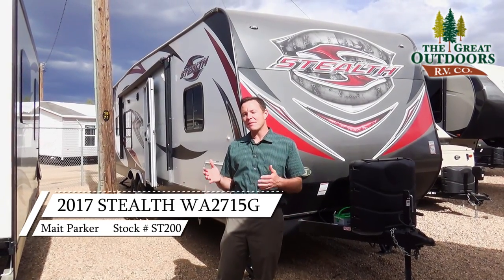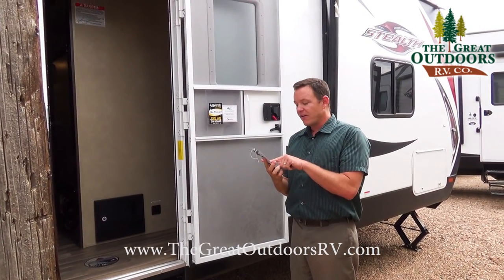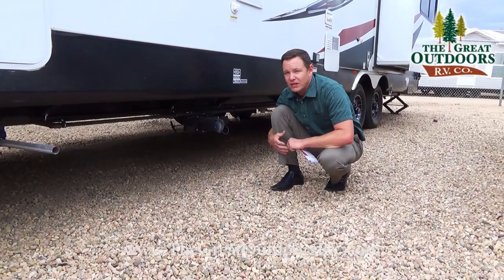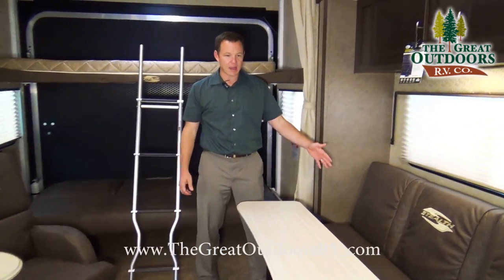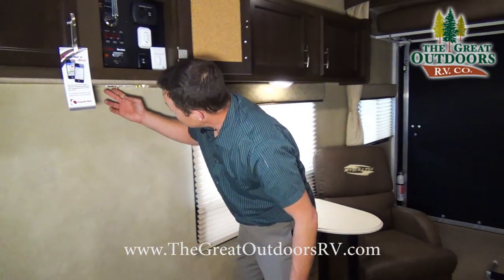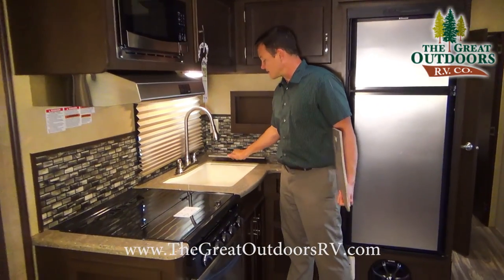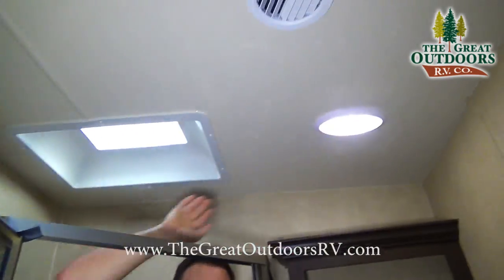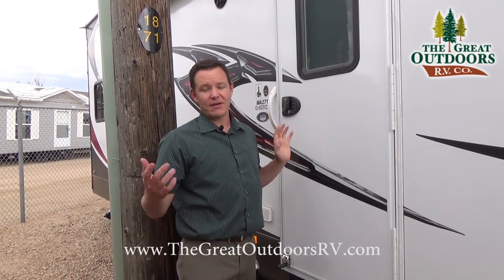2017 FOREST RIVER STEALTH WA2715G (ST200)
2017 FOREST RIVER STEALTH WA2715G (ST200)

This Stealth WA2715 is one of the nicest toy hauler travel trailers you will find. It features a rich cabinet color, a separate bedroom with walk around queen bed, 15′ cargo area, neo angled shower with plenty linen space, electric lift happy jack bed in the back with couch in the back.

Winterizing.